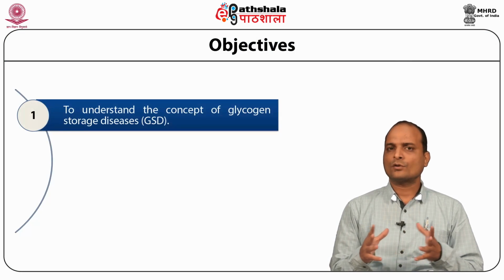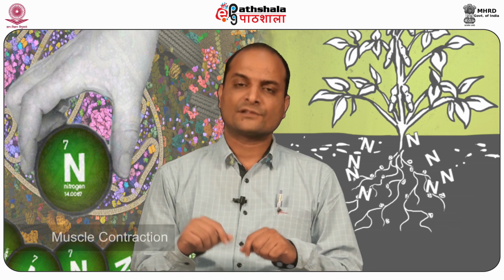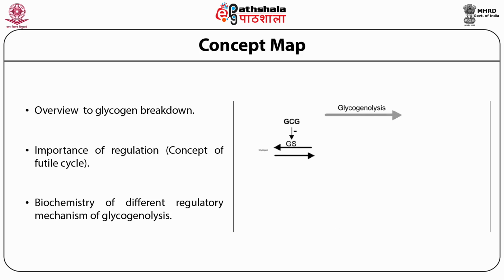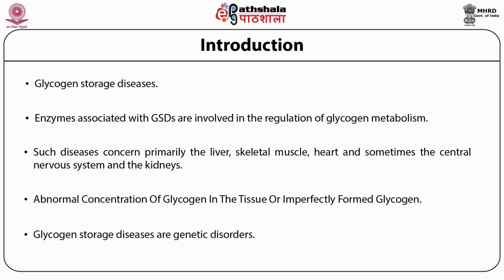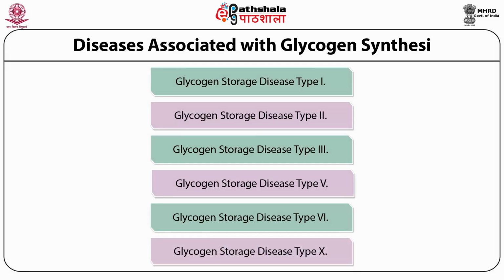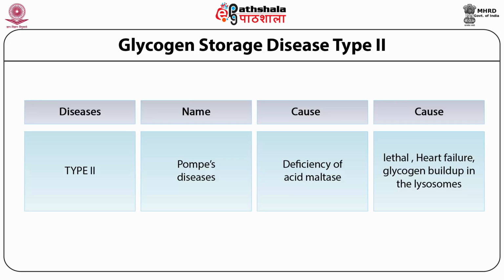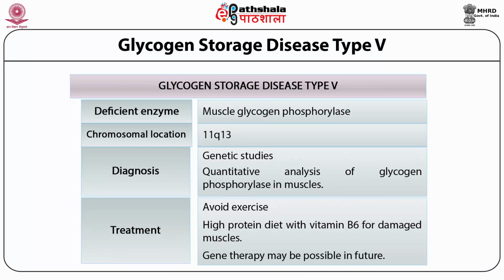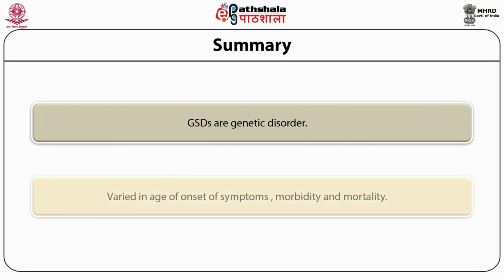Diseases Associated with Glycogen Degradation